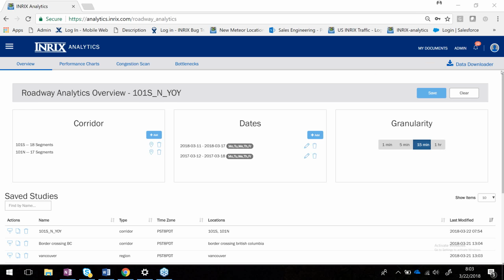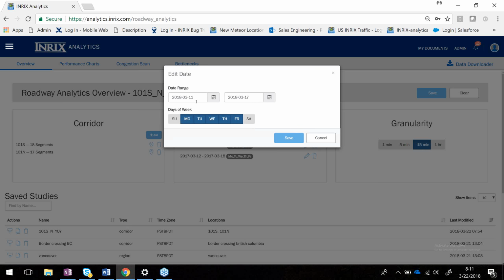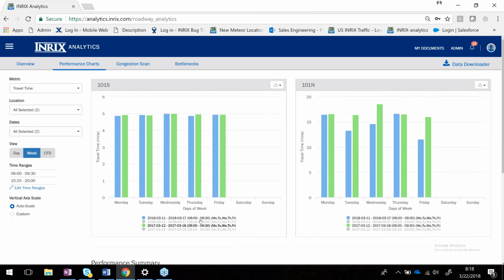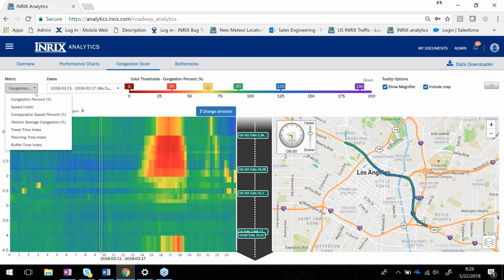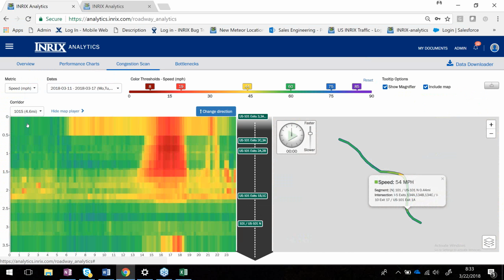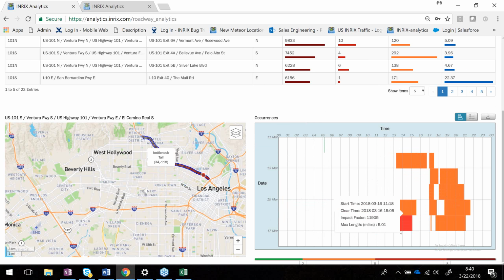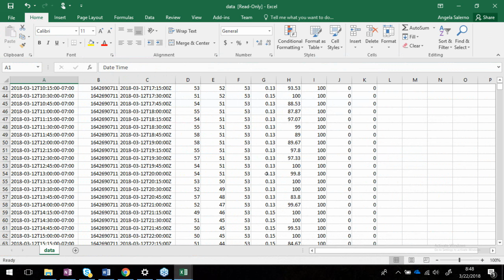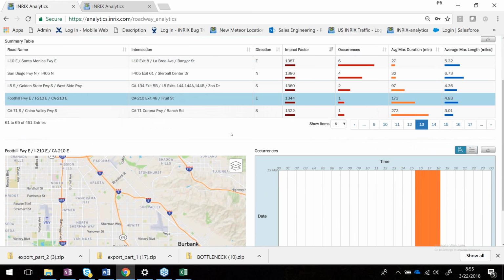INRIX Roadway Analytics - Live Demo